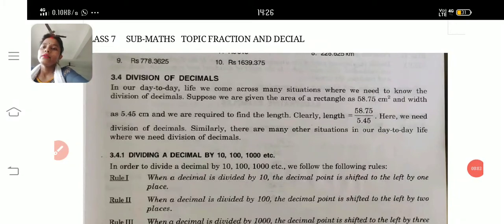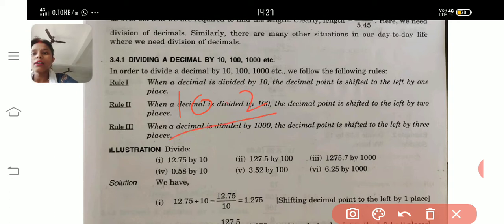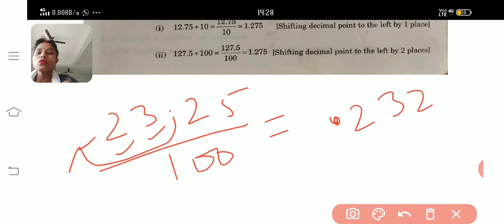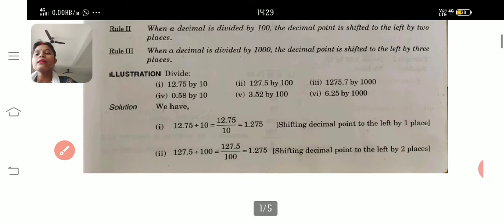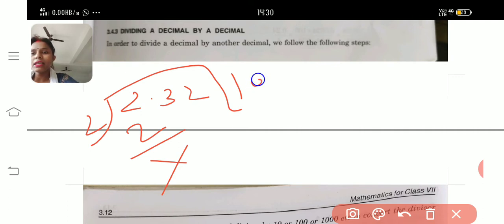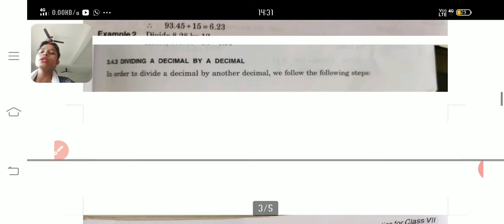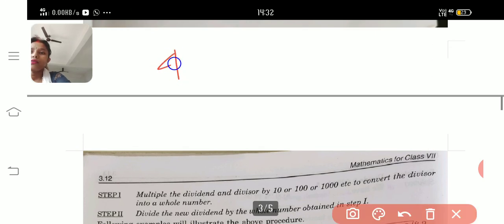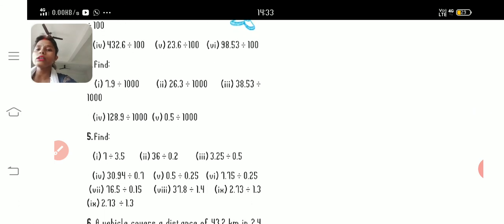Fraction and decimal ####ncert class 7th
Division of decimal